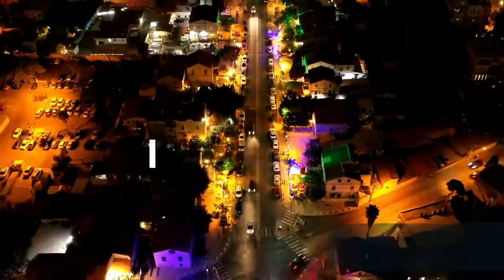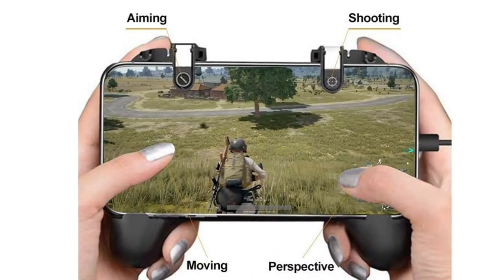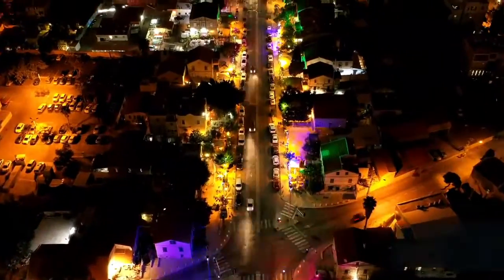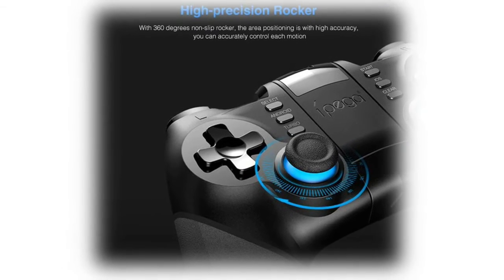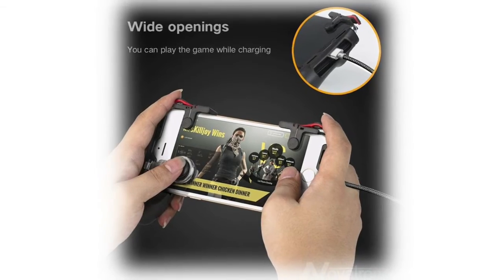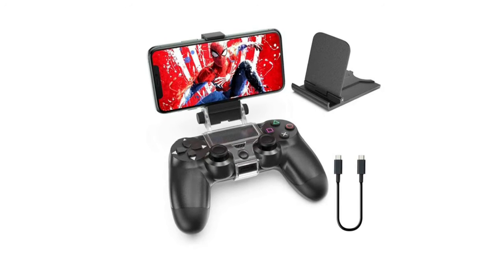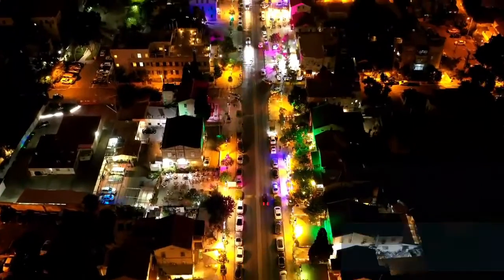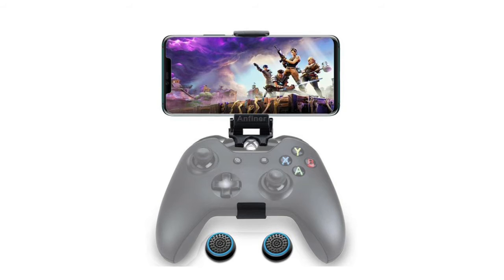Which Is The Best Gaming Controller For Android To Buy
The Best Gaming Controller For Android have helped gaming on Android become that much more addictive! True enough, some games on the Android operating system are way more fun to play with a controller. Whether on a tablet or smartphone, they enhance the user’s gaming experience.

Here Are The Top 5 Best Gaming Controller For Android :

2:06 ~ 1.WEPIGEEK Foldable Controller
[paid link]

1:34 ~ 2.OIVO PS4 Controller Clip Mount
[paid link]

1:13 ~ 3.Mobile Game Controller
[paid link]

0:49 ~ 4.ipega PUBG King Gamepad Controller
[paid link]

0:10 ~ 5.Mobile Game Controller
[paid link]

Best Gaming Controller For Android
Gaming Controller For Android reviews
Gaming Controller For Android 2021